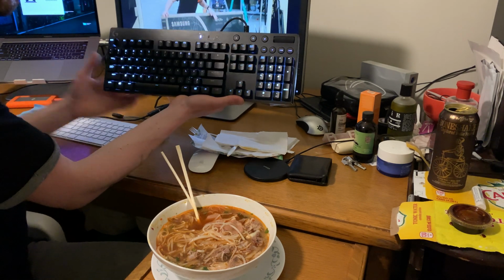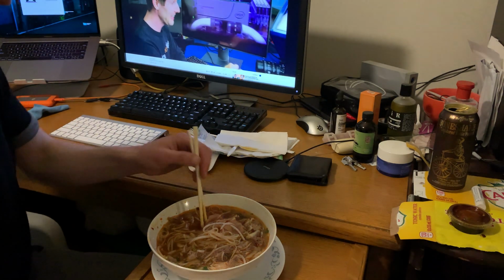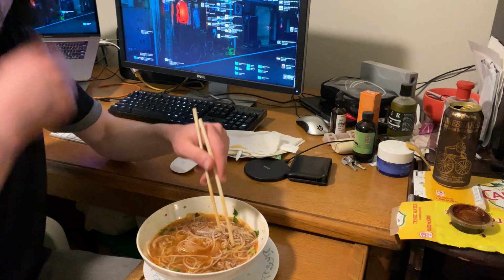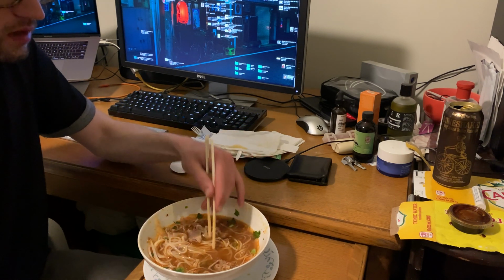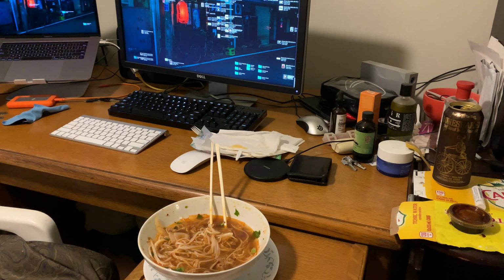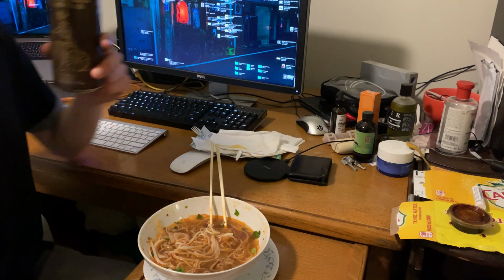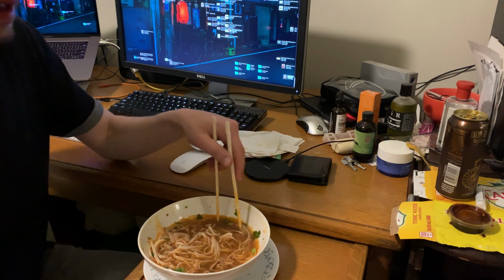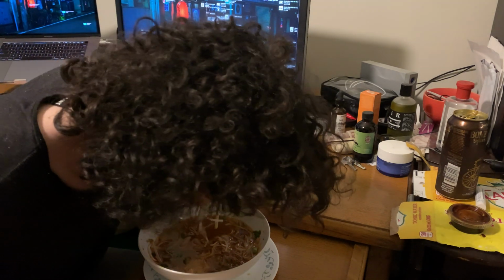submerged in introspection